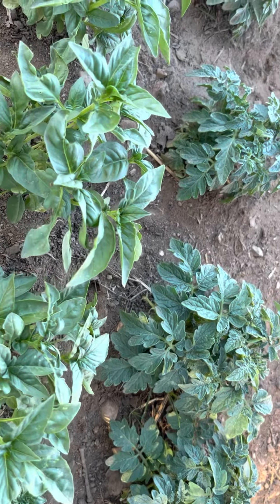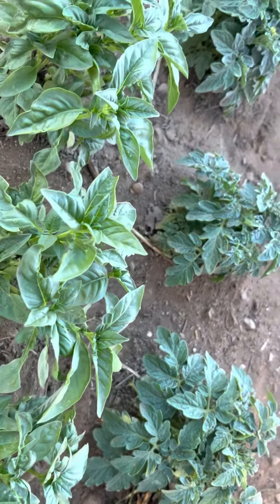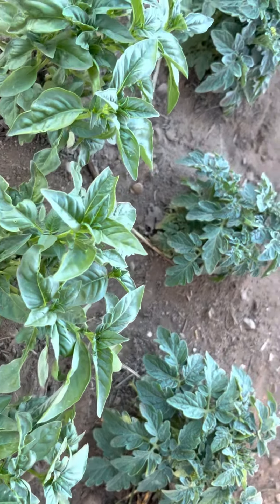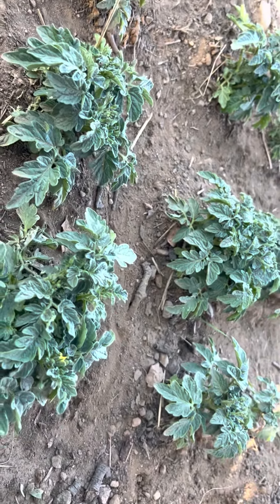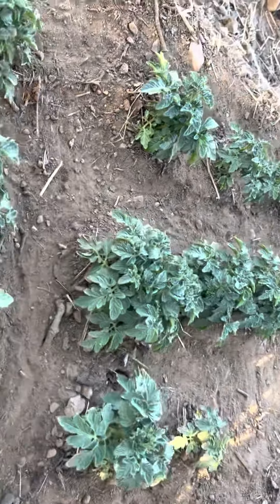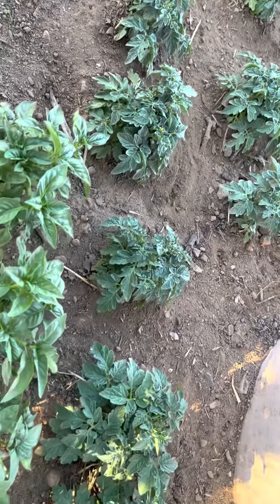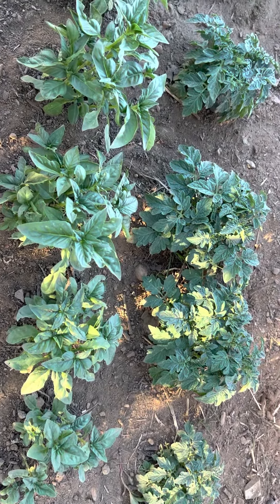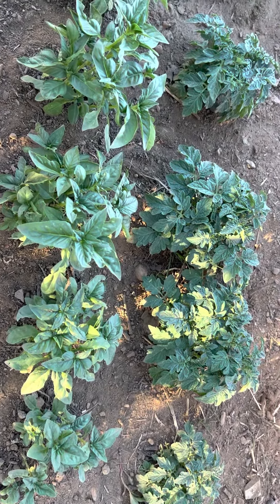Tiny Tim Tomato - Saving Tomato Seed on Paper